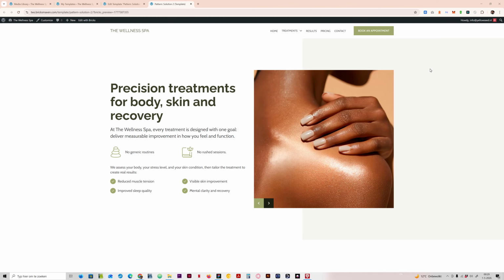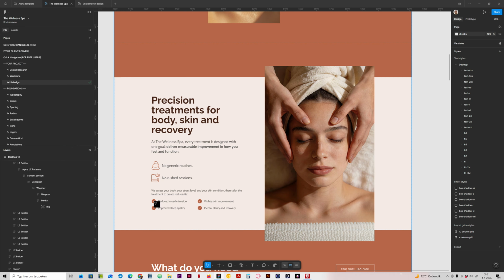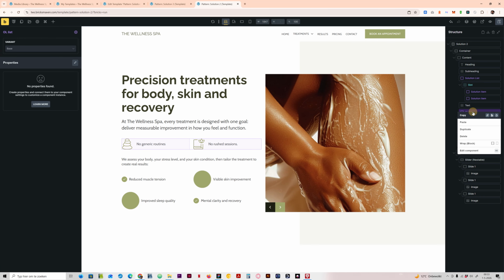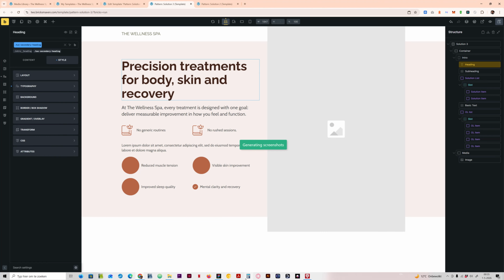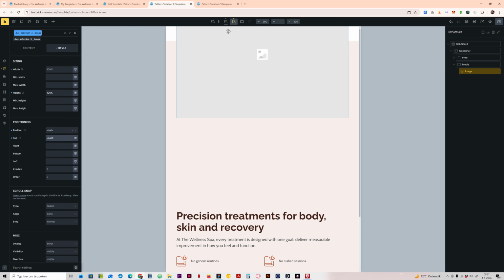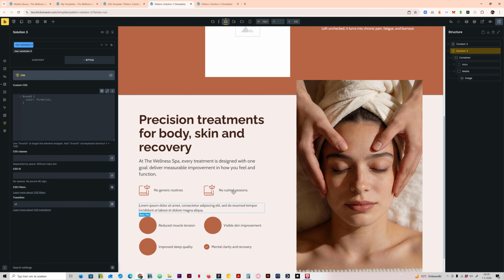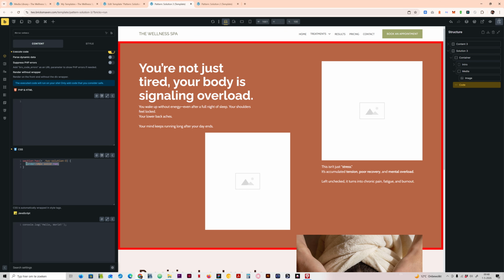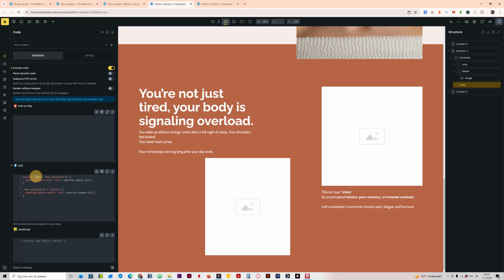The Solution Section 3 - Developing A Wellness Spa Website in Bricksbuilder Part 23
In this part 23, I build Pattern, Solution 3 for our one page wellness website in Bricks and set it up as a section with the proper content and renamed classes. I quickly fix a component limitation by creating a secondary variation so unordered list icon wrappers can match the secondary color. Then I assemble the heading, patterns, icons, list, and the overlapping image layout, adjusting transforms and grid gaps for responsive stacking. Finally, I add extra top and bottom spacing using the adjacent sibling selector with :has for the sections above and below.

Chapters:
00:00 Intro and solution overview
02:48 Fix icon and list colors
04:28 Add content and icons
07:20 Adjust layout and spacing
11:30 Add spacing using CSS
14:43 Verify top bottom padding